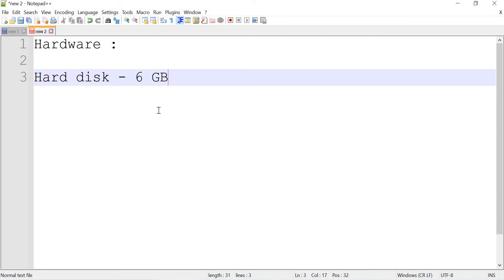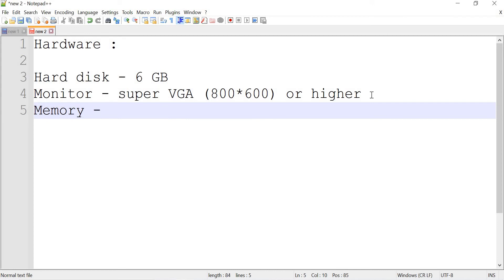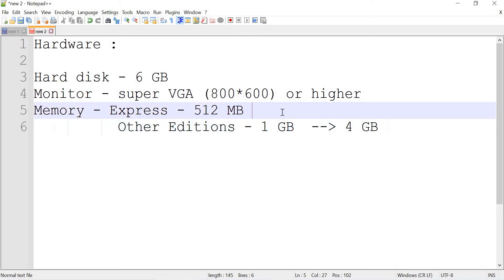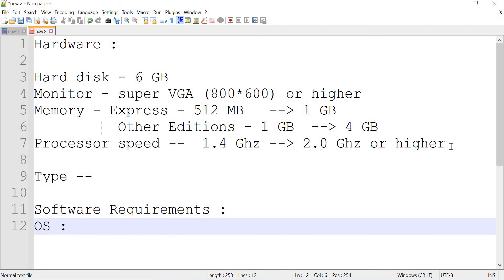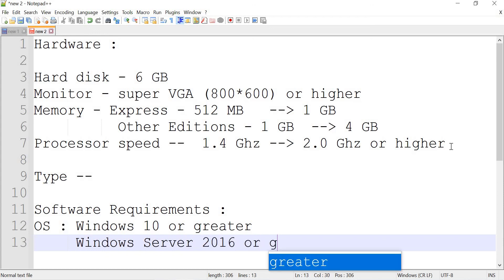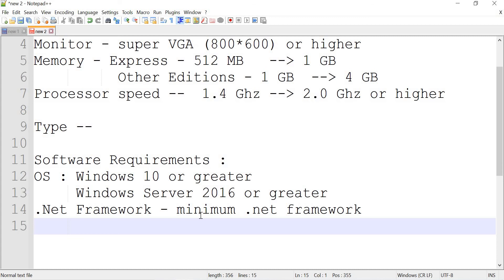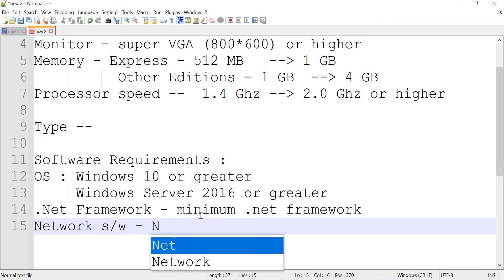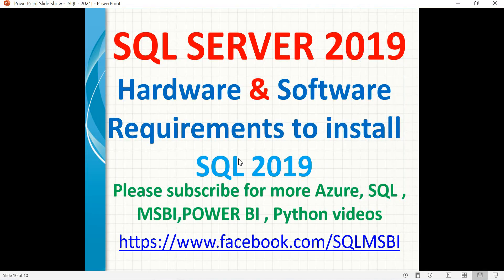Hardware and Software requirements of sql 2019 | SQL software requirement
Hardware and Software requirements of sql 2019
SQL Server Requirements
sql hardware requirements
sql software requirements
sql 2019 software requirements
sql 2019 requirements

Last Value function in sql | sql last_value examples

How to apply Pivot in sql server???

What is Unpivot in sql server???

Dynamic Pivot function in SQL Server

Dynamic sql in sql server | dynamic queries in sql server | sql execute function

Debugging Techniques in SQL Server | Sql queries debugging

Stored Procedure debugging in sql | sql debugging stored procedures

How to use Dynamic SQL in Stored Procedure

Start sql job at specific step | create sql job | sql job starts

Attach and Detach database in SQL Server | copy databases in sql server | sql attach database

How to rename database in sql server | SQL rename database examples | sql alter database name

How to generate scripts of complete database in sql | sql scripts for all objects

sql automate database backups in one shot| Schedule SQL Database backup

Automated backups cleanup in sql | sql old backups cleanup | Maintenance plans in sql

Move data files to another drive in sql | move mdf files to other drives in sql | sql dba tutorials

SQL Compatibility Level Checks | Compatibility issues in SQL | Change Compatibility Level in SQL

How to Find SQL Server Instance Name

Output Clause in SQL | sql output clause | query result in sql